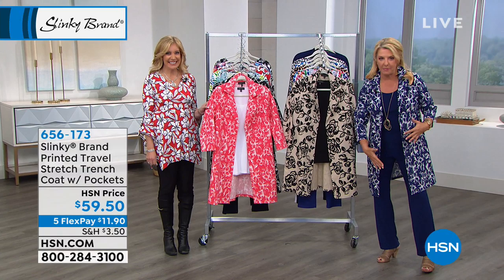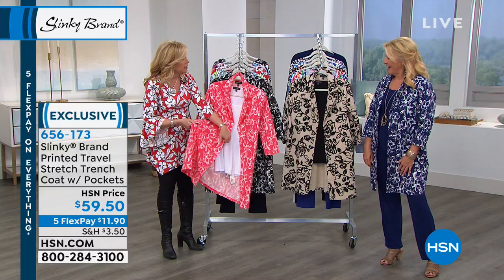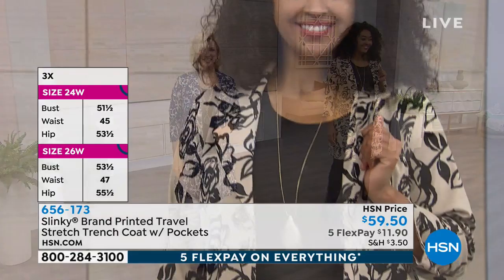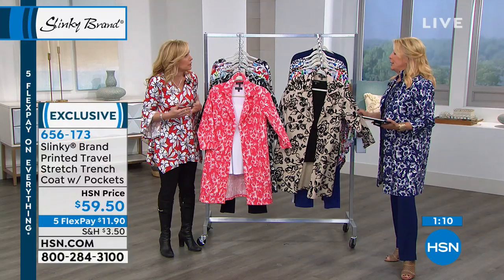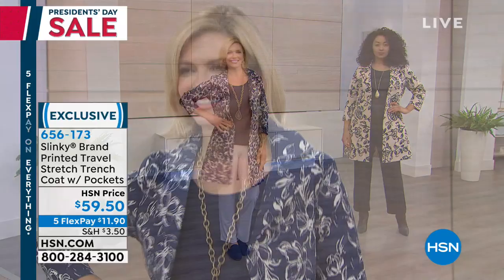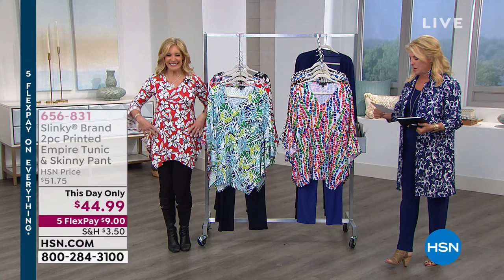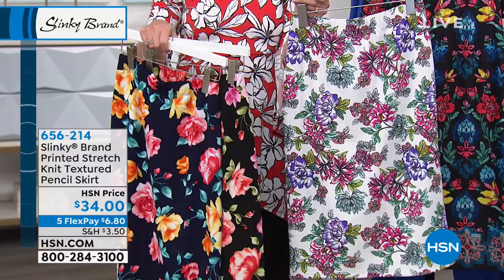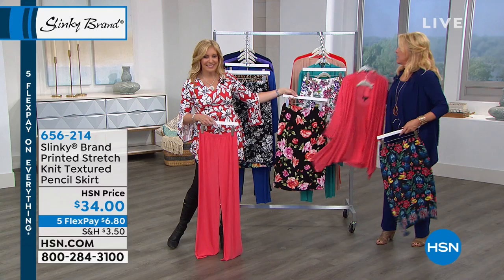HSN | Slinky Brand Fashions 02.16.2019 - 11 PM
Discover beautiful wrinkle resistant fashions that are easy care & wear and ideal travel companions. These flattering fashions are designed to be worn from morning to night.